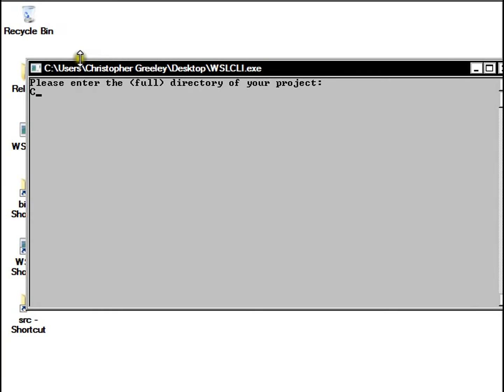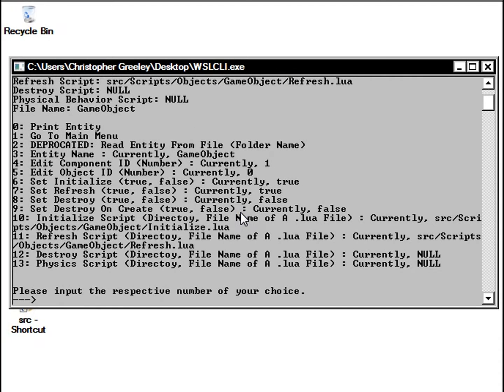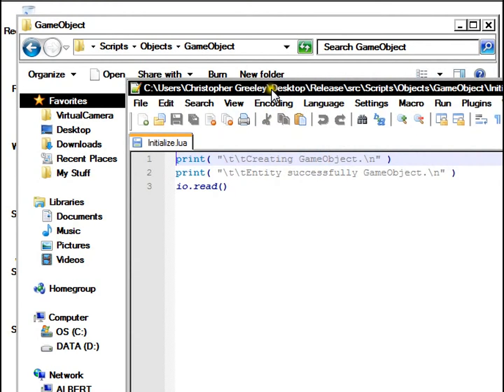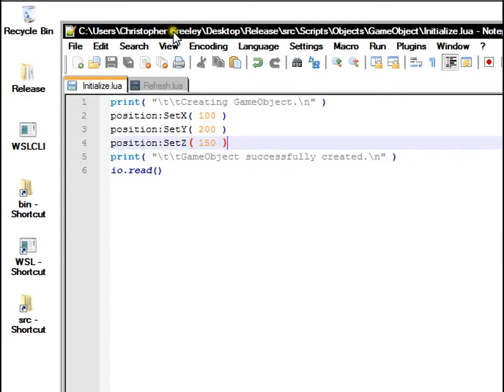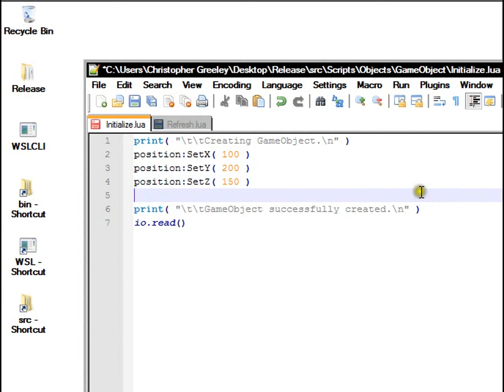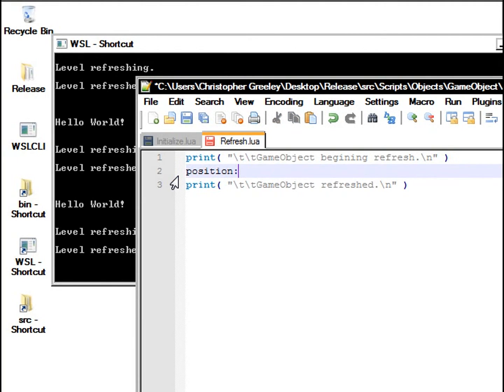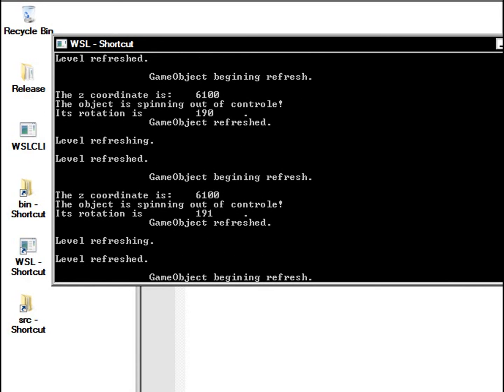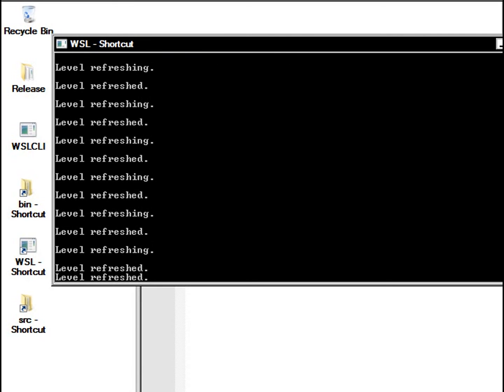White - Storm: Lightning (alpha) Tutorial 4 - Positionals'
This is the fifth White - Storm: Lightning (alpha) tutorial, in it we take a look at positional entities (game objects) You will need the knowledge from Tutorial 0 in order to understand this tutorial. If you have not already please watch Tutorial 0 in order to participate with this tutorial

Need Help? GCG Games Forum